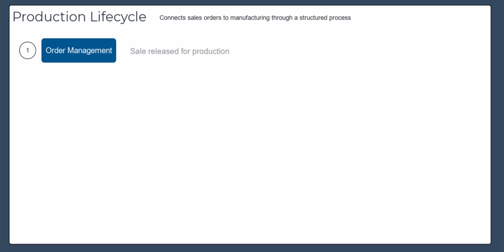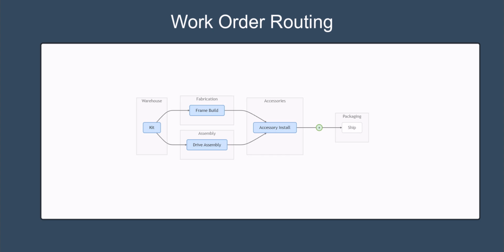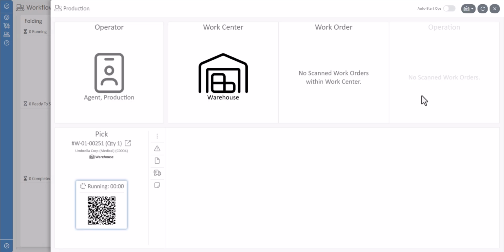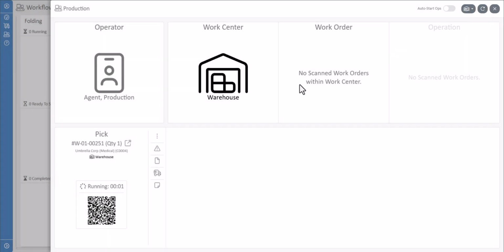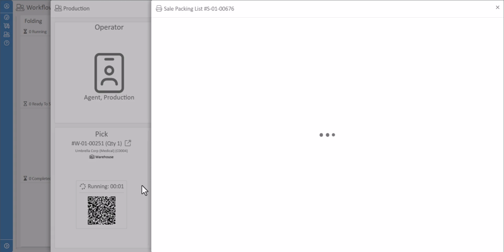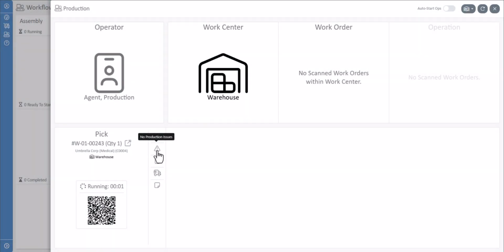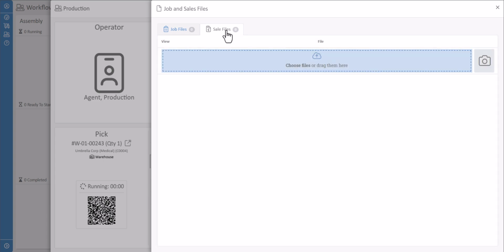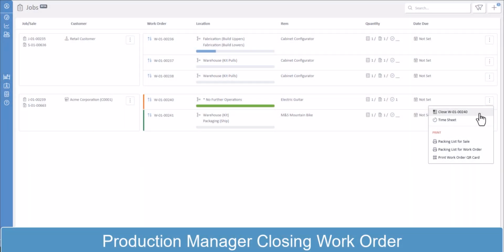Workflow Guide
This comprehensive guide will walk you through the production management process within Wheelhouse, focusing on completing work orders using Workflow. You’ll gain a clear understanding of the production lifecycle and how to navigate the Workflow interface to manage work order operations.

0:07 - Overview of the production lifecycle
0:59 - How work order routing works
1:10 - Navigating the Workflow interface
1:44 - Start and manage operations
2:25 - Use the operation toolbar
2:55 - Add serial numbers to operations
3:12 - Generate packing lists and print QR cards
3:40 - Complete operation steps
3:58 - Manage inspections
4:24 - Handle production issues
4:57 - Add photo documentation
5:17 - Track shipments
5:32 - Add operation and work order notes
5:45 - Mark operations as complete